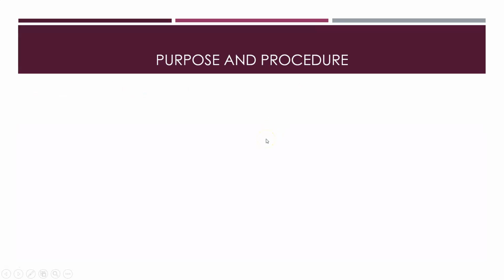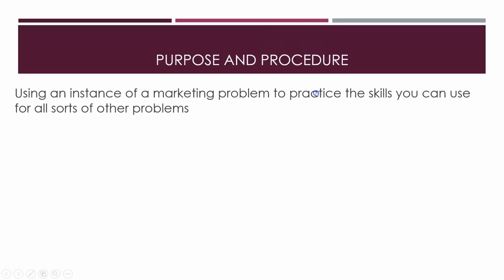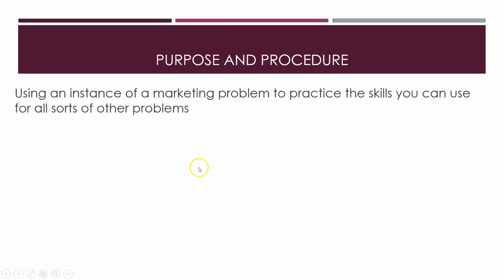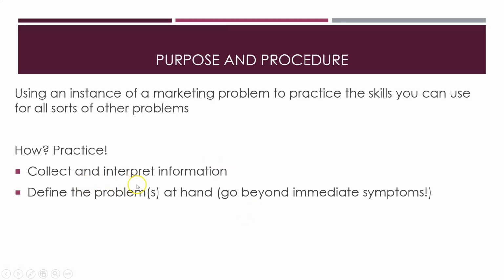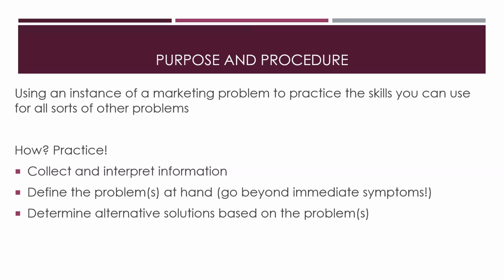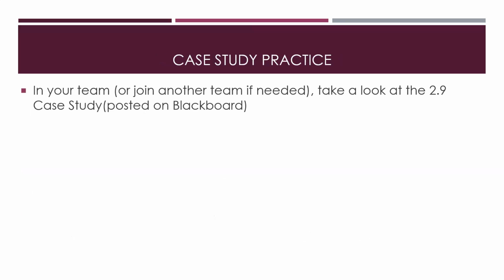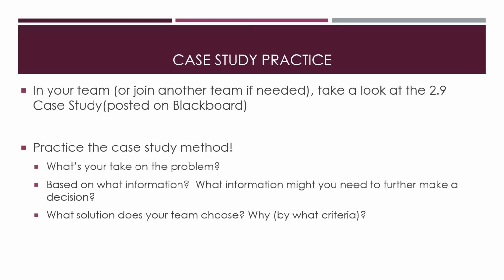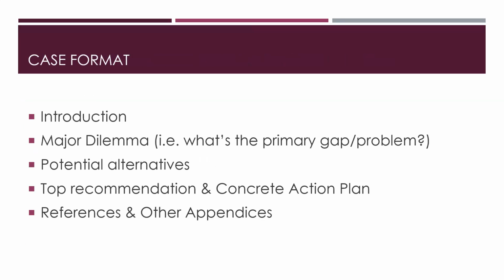466 Our Mini Case Method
A quick review on why we use these “mini” cases to learn marketing
0:00 What is it & Why bother? – Practice solving Problems
3:30 The format we’ll use
4:07 Tips
End: 5:13